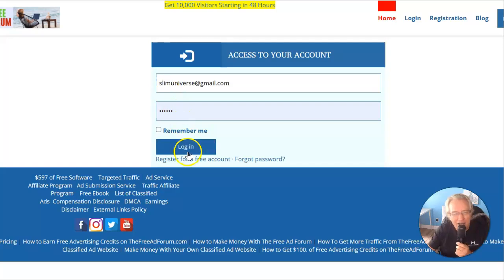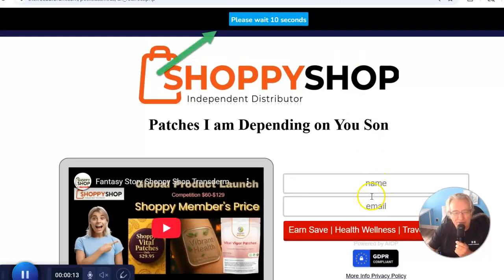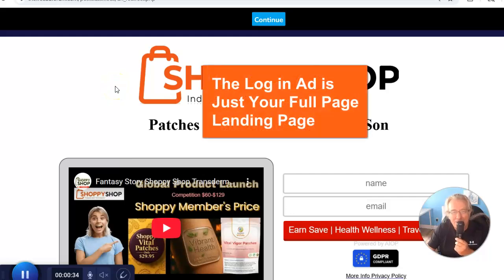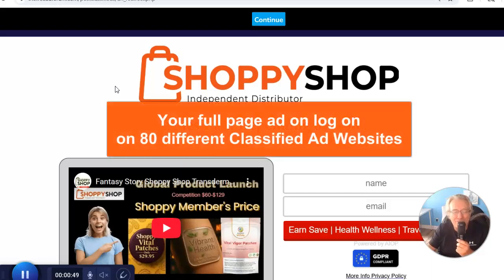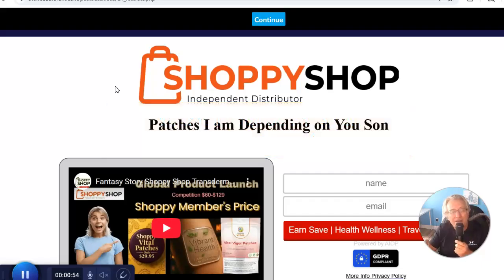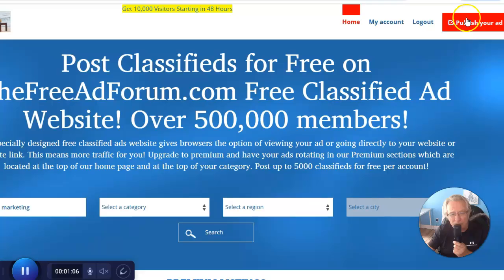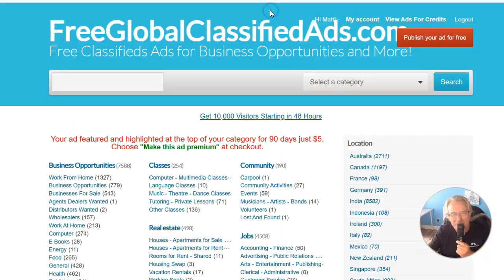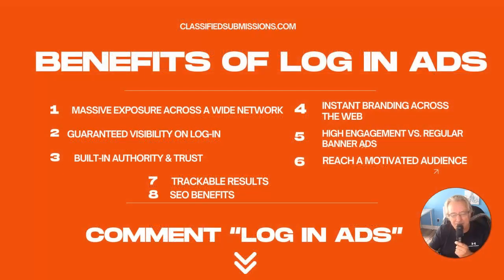Get Massive Exposure! Full Page Ads Rotated Across 80+ Sites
Ready to multiply your ad reach? More eyeballs. More clicks. More potential sales.

How posting full-page ads across 80+ sites gives you exposure you don’t get from typical classifieds

Why rotating your page keeps it “fresh” and keeps you at the top of categories

How embedding your YouTube video inside those ad pages boosts both your website & YouTube rankings

✅ Why use this service?

Your ad is submitted and resubmitted daily, keeping it at the top of categories.

Your landing page or full website is shown in rotation on log-ins across 80+ sites and 1,000’s of advertising pages.